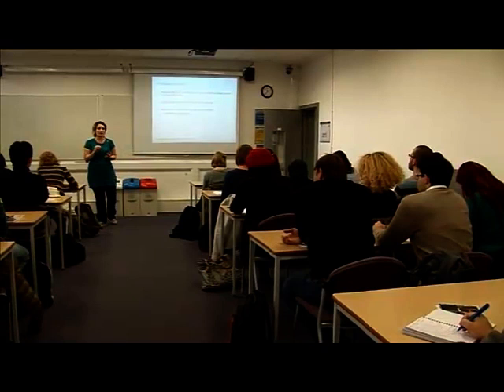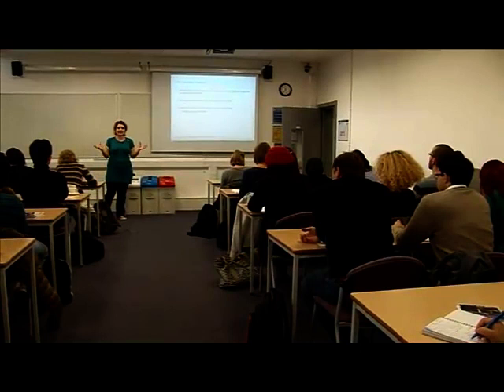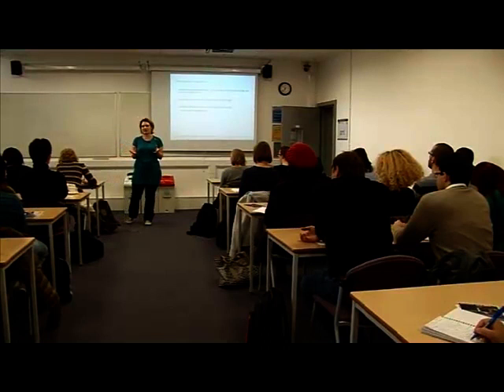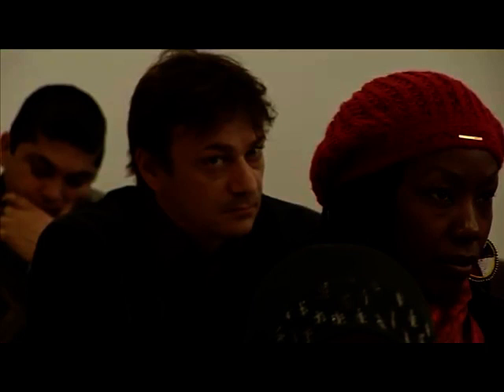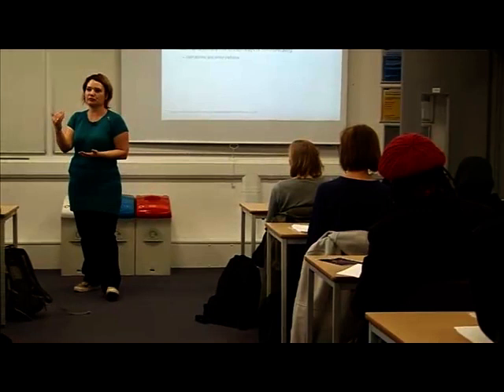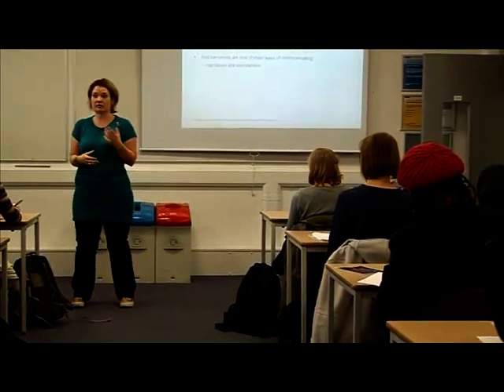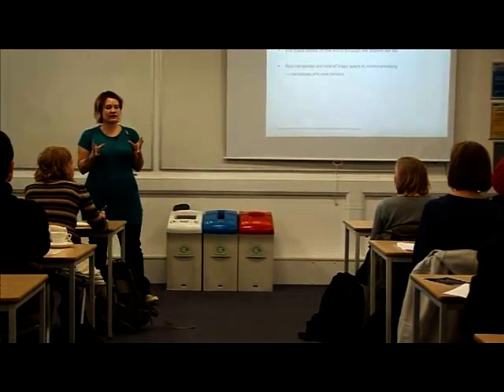Narrative Analysis by Vanessa May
Methods Fair 2012: Narrative analysis has gained increasing popularity within the social sciences since the 1990s. In this session we explore some of the fundamental principles behind narrative analysis and how the method has been applied within the social sciences.